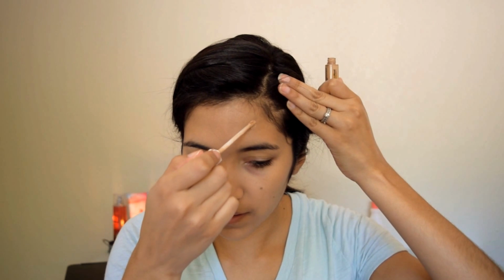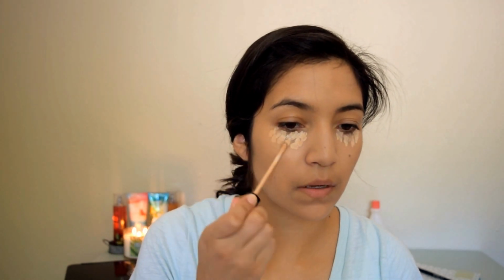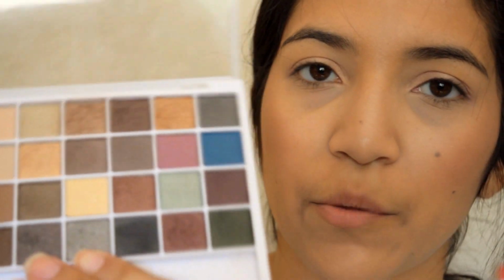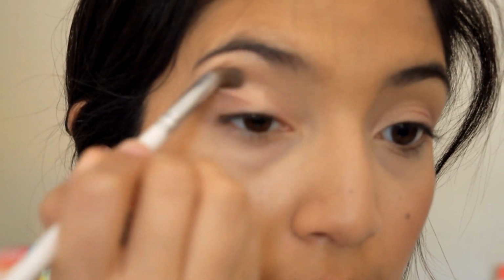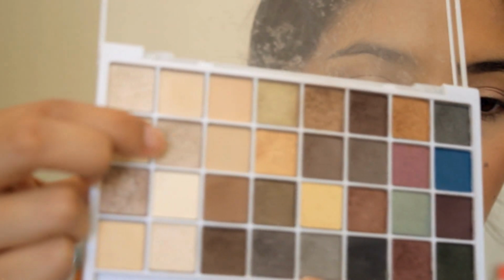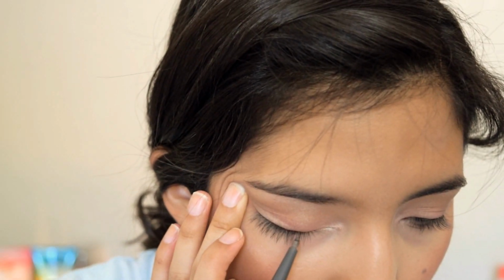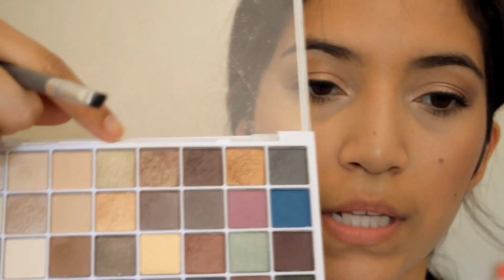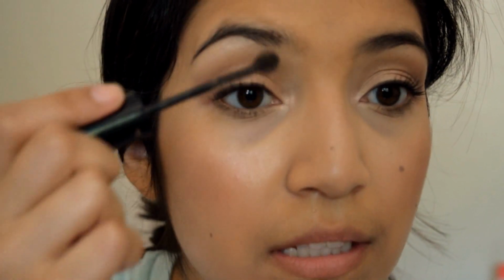Elegant Wedding Makeup Tutorial!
I have been inspired from the wedding season and thought I would share this wedding look!

Products that were mentioned:

Benefit Puff Off
Covergirl Outlast Stay Luminous Foundation
Covergirl Outlast Stay Fabulous Foundation
Almay Clear Complexion Blemish Heal Concealer
Maybelline Super Stay Better Skin Concealer
Maybelline Fit Me Concealer
Maybelline Fit Me Matte and Poreless Powder
NYX Born to Glow Liquid Illuminator
Tarte Amazonian Clay Bronzer
Milani Ultra Silky Powder Blush
Shea Moisture Mineral Eyeshadow
Efl Palette
Covergirl Perfect Point Plus Charcoal
Maybelline Mega Plush Volume Express Waterproof
Maybelline Brow Drama Sculpting Gel
Urban Decay All Nighter Setting Spray
Covergirl Lipstick Delight Blush